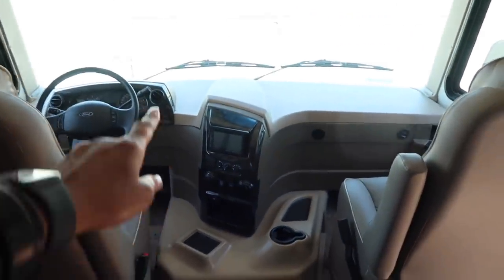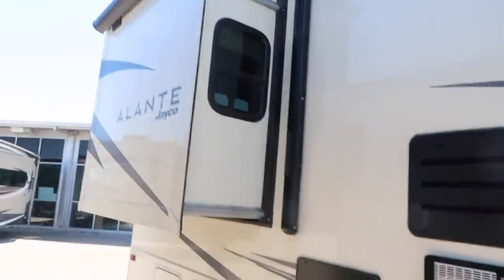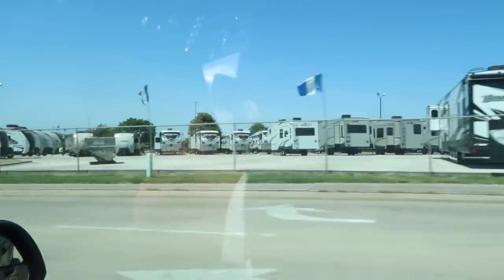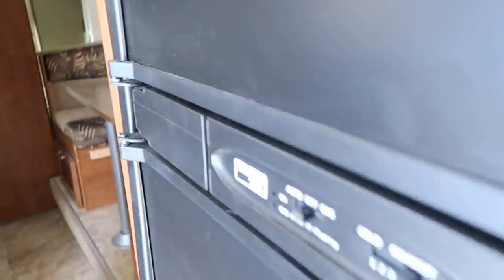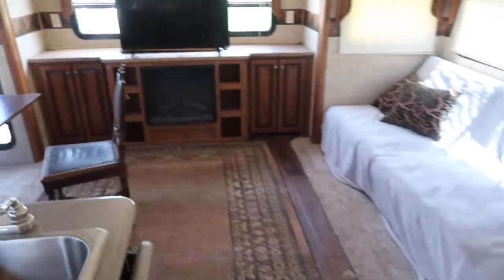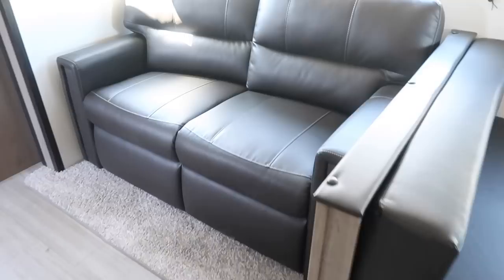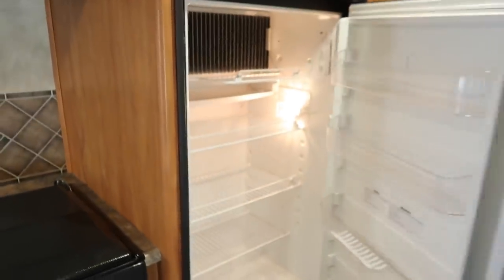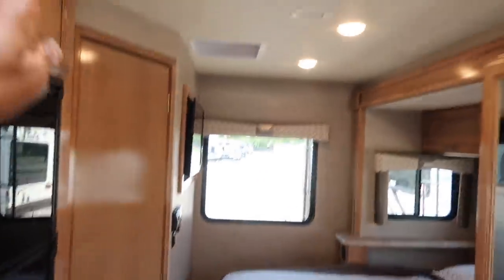RV SHOPPING ADVENTURE | PLANNING FOR A NEW LIFE & NEW BEGINNING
Shopping for a home on wheels is no easy task.  It takes a lot of planning for a new life on the go.  Fueling my dream for RV living.